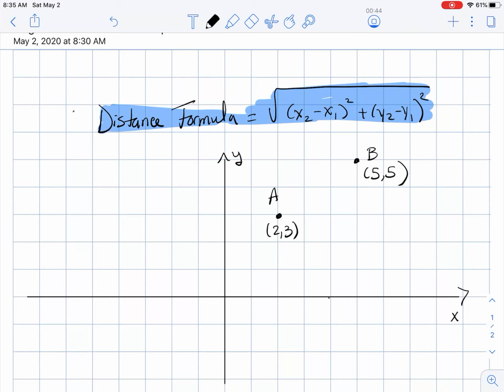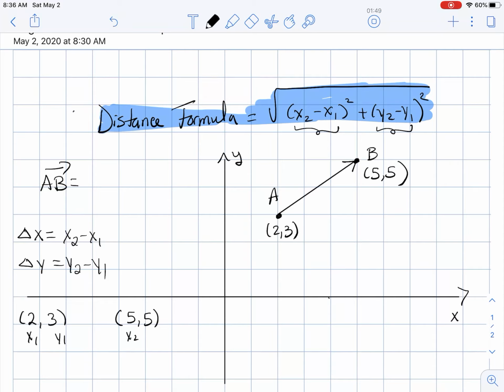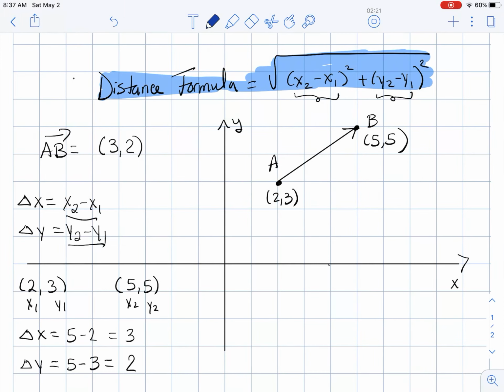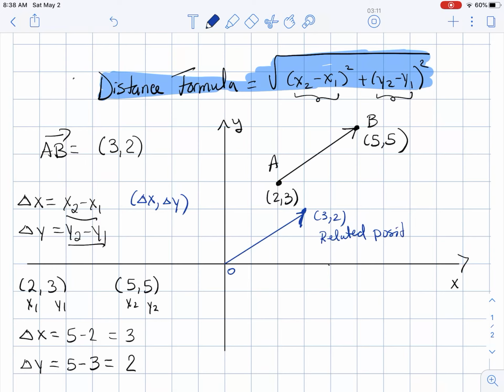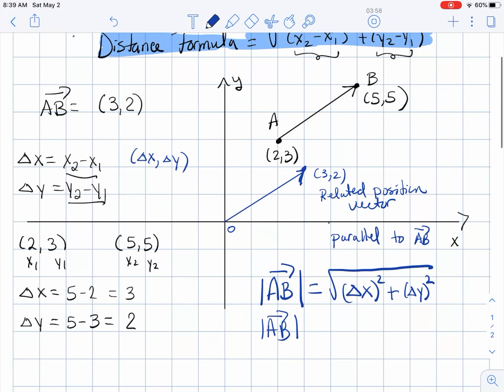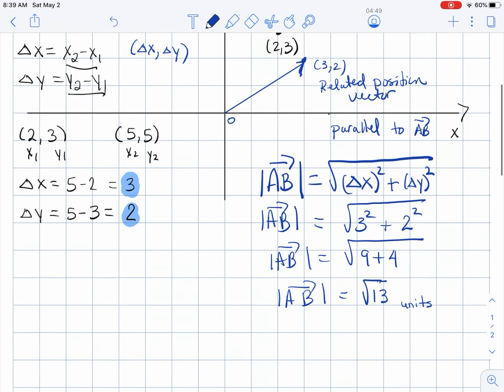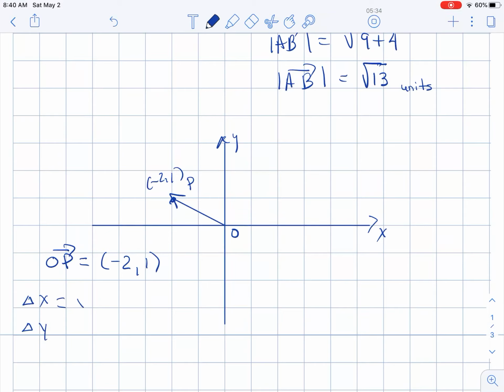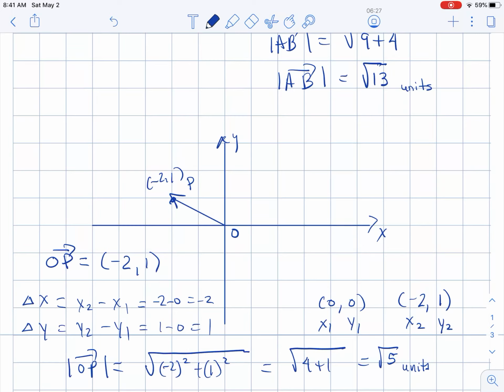Vectors in Two Space 2